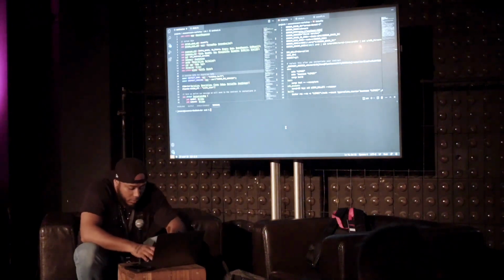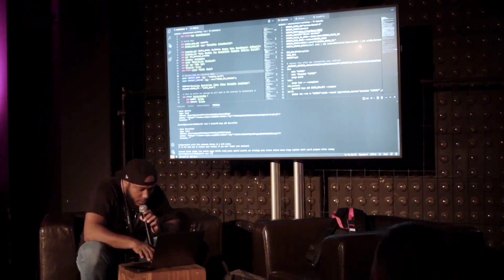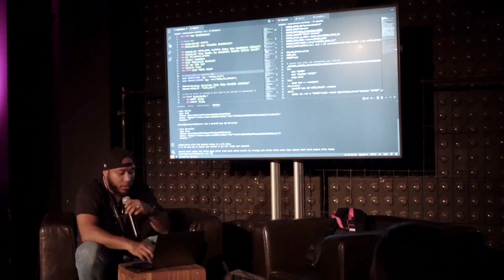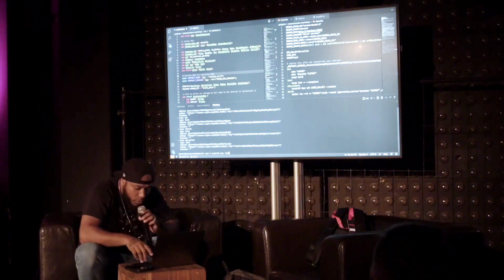Coreum Dev Workshop: Deploying Smart Tokens on Coreum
Director of Blockchain, Jovonni, conducted a presentation titled “Deploying Your First Smart Token on Coreum”

This was a hands-on, comprehensive guide for developers interested in blockchain and the use of Smart Token technology.

View the complete video to discover optimal ways to harness Smart Tokens and successfully implement your own deployment.

Become a part of the Coreum Developer Discord community to actively participate and tune in to regular developer-focused workshops held there.